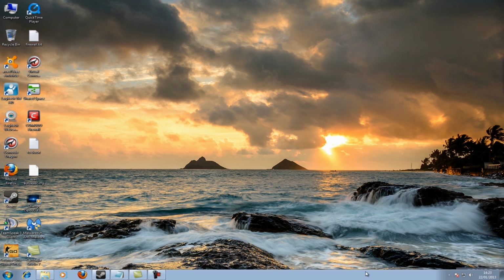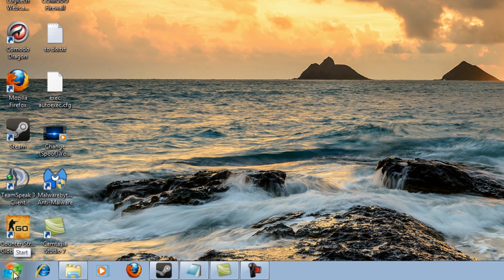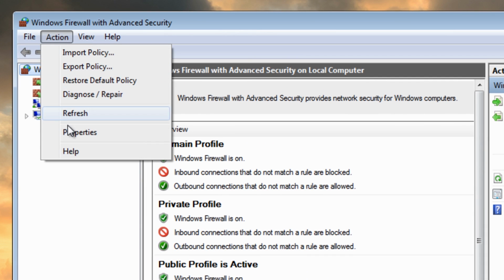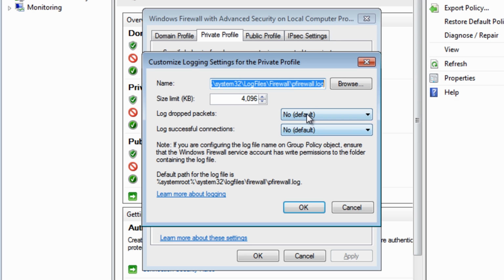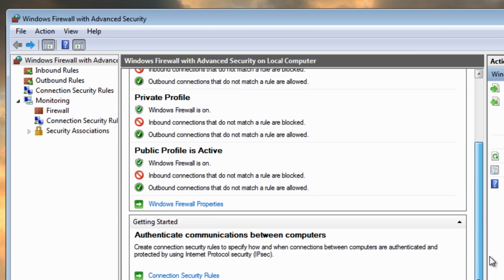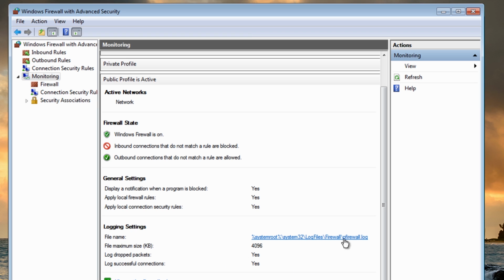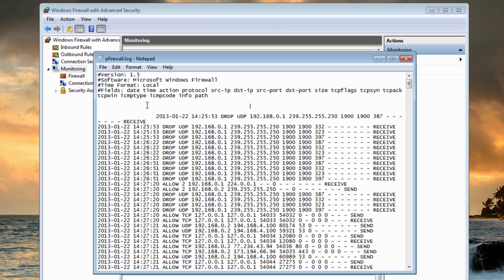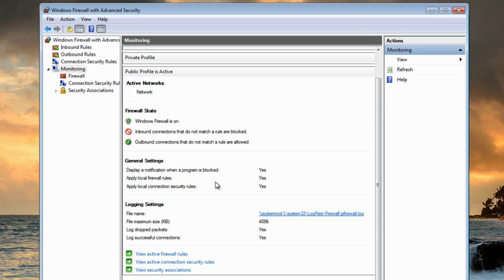Enable or Disable the Windows Firewall Logging by Britec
You can monitor Windows Firewall activity by using the Windows Firewall log file and the security log, these are both bult into Windows Operating Systems and Both tools are useful for troubleshooting Windows Firewall problems and temporarily monitoring the behavior of Windows Firewall. This could be malicious software ie malware, trojans, rootkit, bootkit etc, etc, of you may have a rogue program connecting out what you want to detect and trace route.

You can also use these commands:

netsh firewall set logging droppedpackets = enable

netsh firewall set logging connections = enable